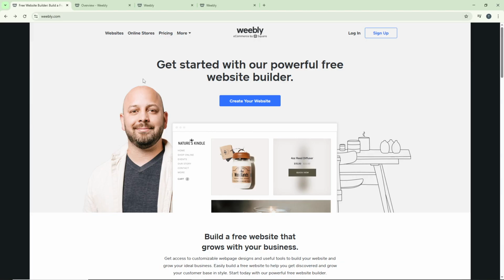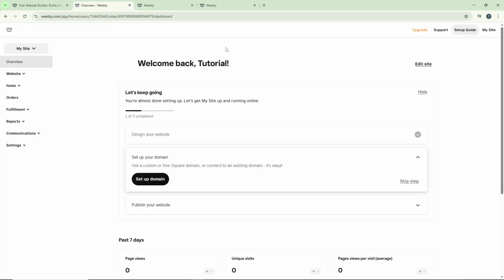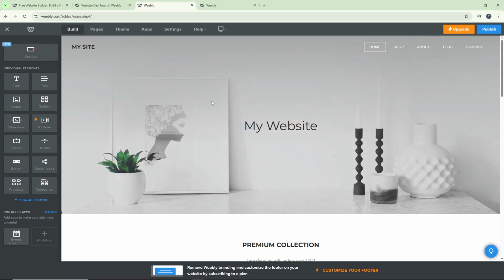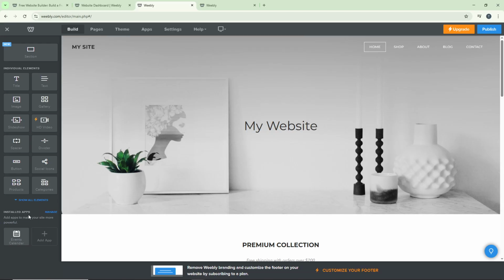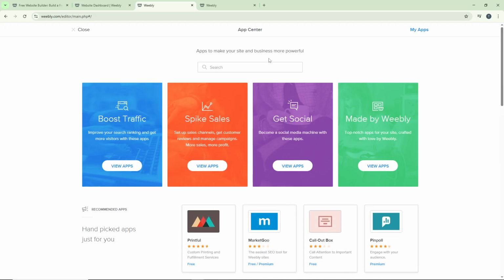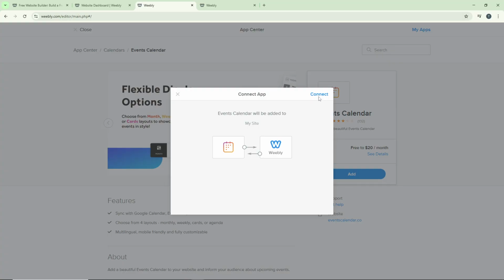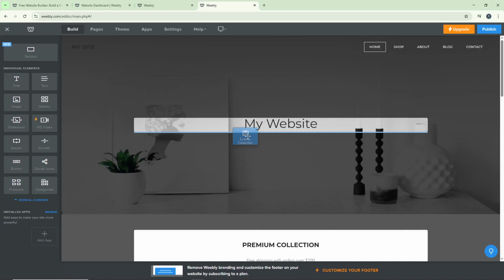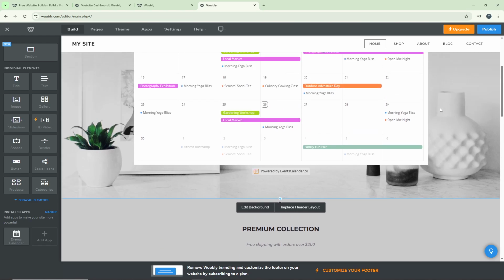How To Add Calendar To Weebly (Tutorial 2026)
Along the way, you'll learn how to add calendar to Weebly website, Weebly add event calendar tutorial, embed Google Calendar into Weebly, setup a calendar on Weebly site, create an online schedule Weebly, Weebly website calendar integration guide, put a booking calendar on Weebly, enable calendar feature in Weebly, step by step Weebly calendar setup, adding a calendar page to Weebly, how to display calendar Weebly, configure calendar for Weebly website